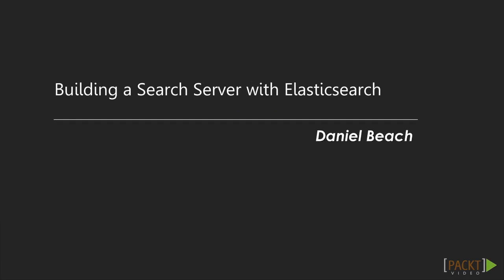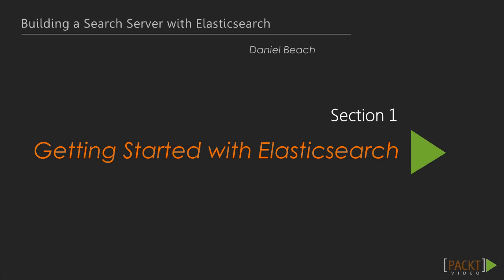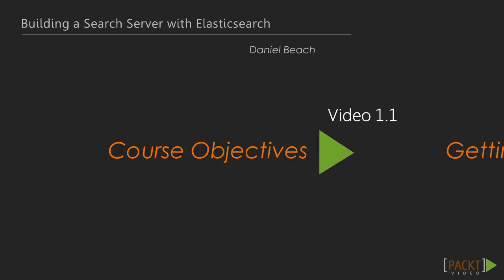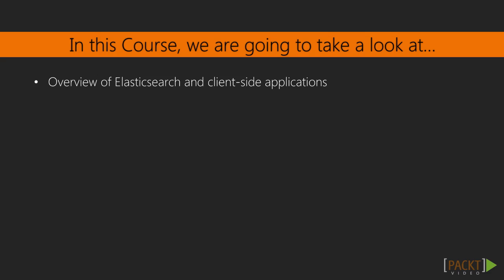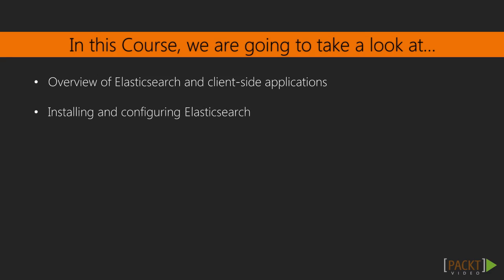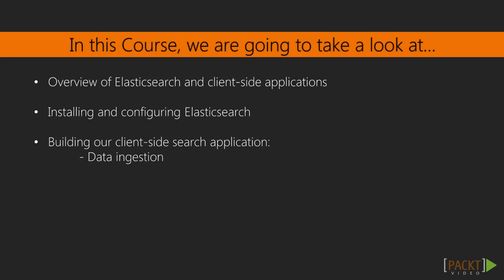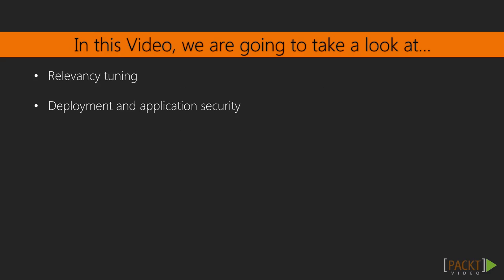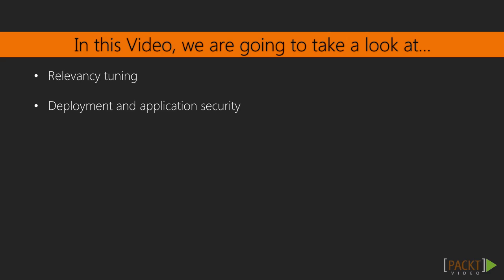Building a Search Server with Elasticsearch Tutorial: Course Objectives | packtpub.com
Introduction to the course with an outline.